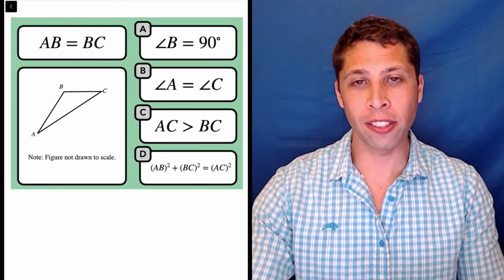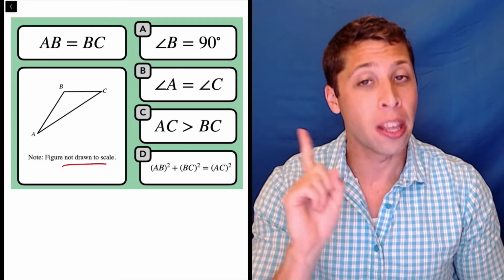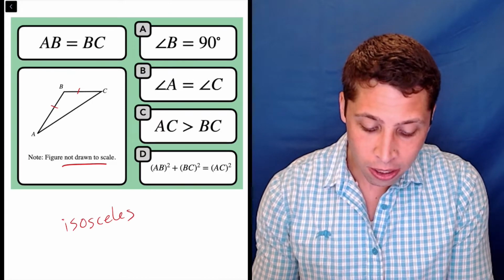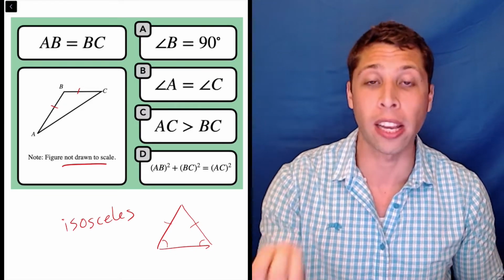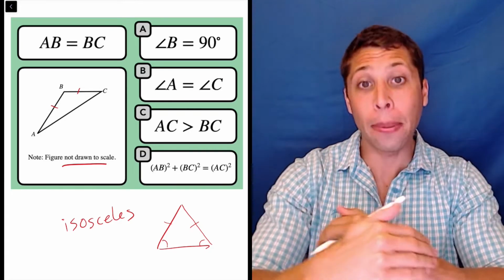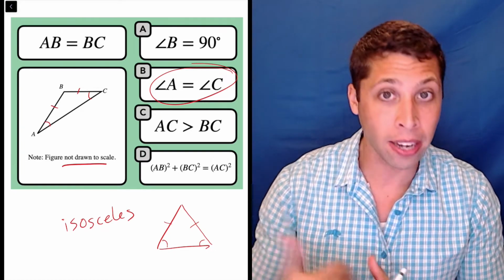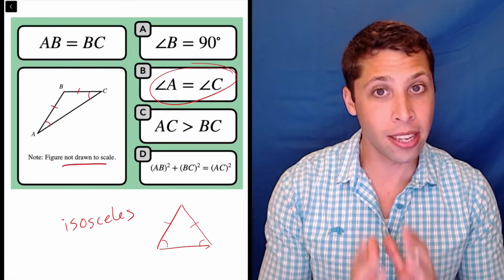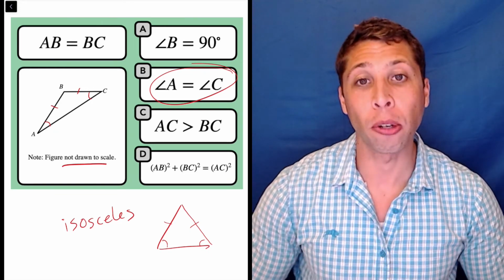Triangle Rules — SAT Math Facts & Formulas Quiz (6)